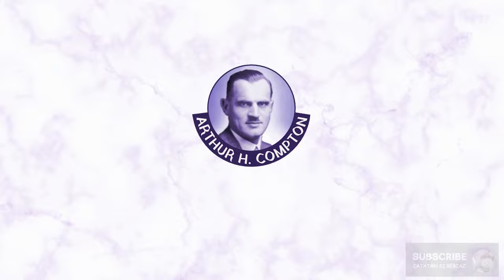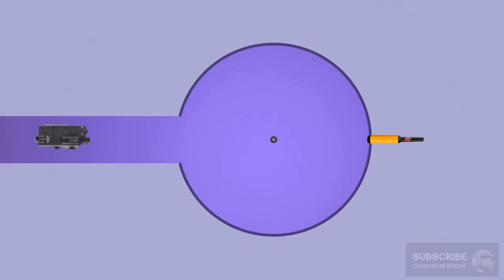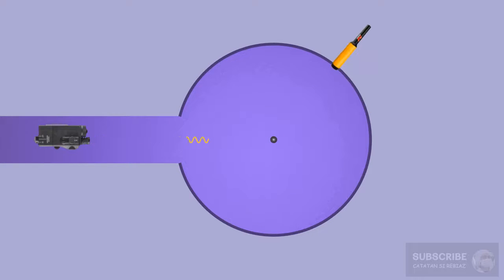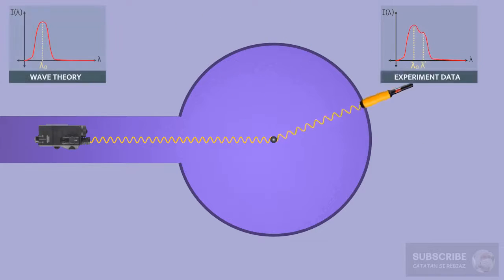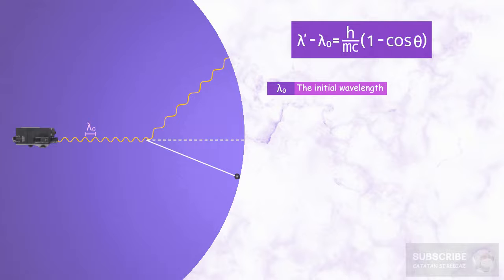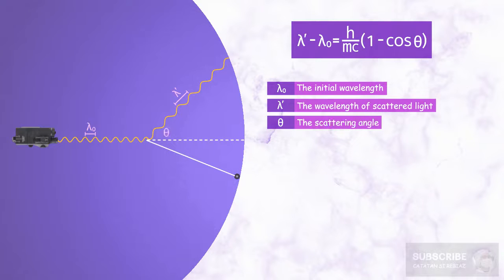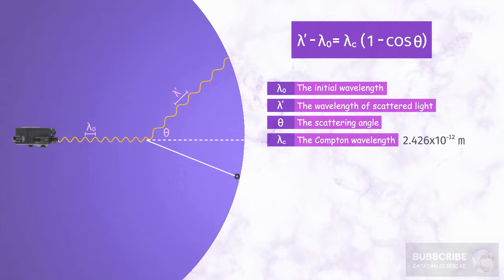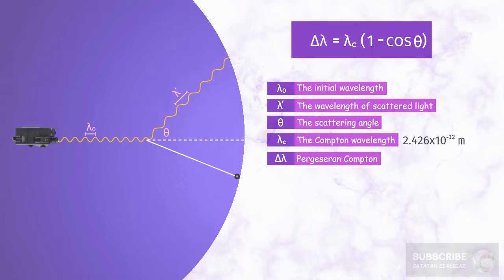Compton Experiment Animation | 12th Class Physics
Arthur Holly Compton, in 1923 has observed the phenomenon of collisions between photons originating from X-rays and electrons. Compton experiment is quite simple. Monochromatic X-ray source.  This tool can emit light with the same wavelength, or 1 wavelength value. Thin metal plate.

In this metal there are free electrons, and a detector to detect electromagnetic waves. How does this system work? X-rays radiate to the right. This ray hits the electron. Furthermore, the X-rays deviate from the original direction. Likewise electrons. Well, when a detector is put here. in fact, the detected wavelength is not a single value, but there are 2 values.

This graph is unique for each particular deviation angle. That is, the shape of the curve varies according to the angle of deviation from the X-ray. In general, the value of the scattered wavelength is always greater than the original wavelength. If you compare the wave theory of light and the experimental results, it turns out that they don't match. In other words, the wave theory of light cannot explain the experimental results of X-ray scattering.